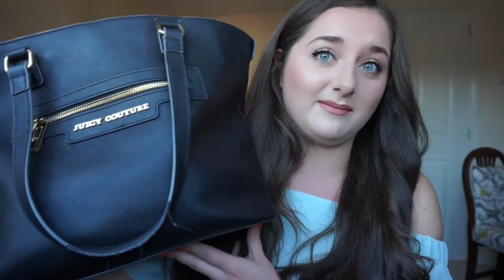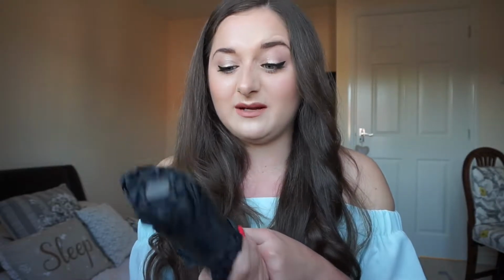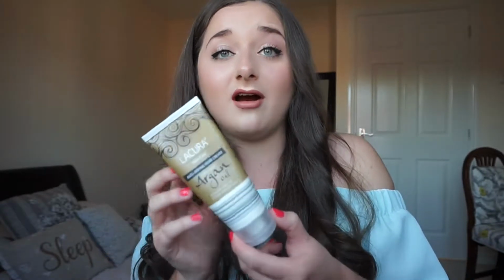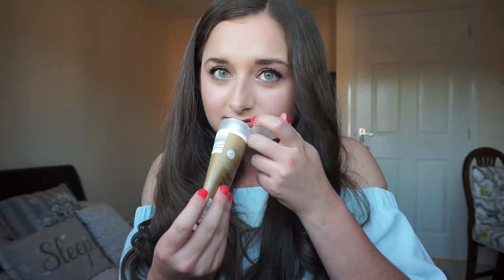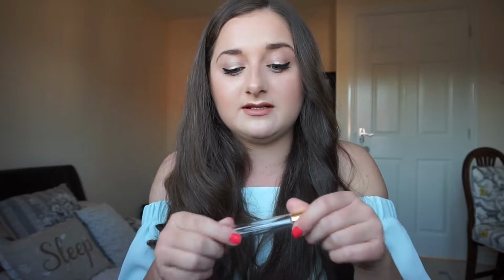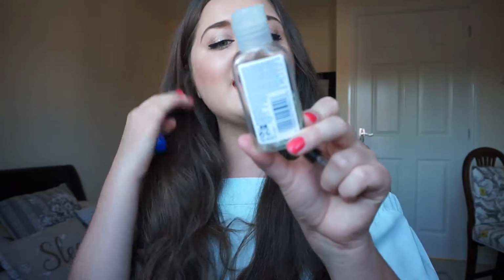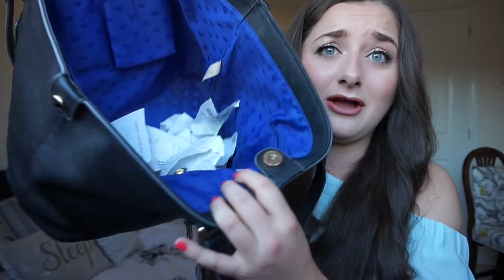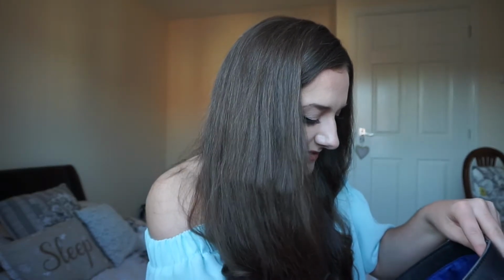What's in my bag? 2016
I filmed this video in the Summer but I never got round to uploading it so I apologise for the Summery feel to this video!

Facebook: The Life Of Pye